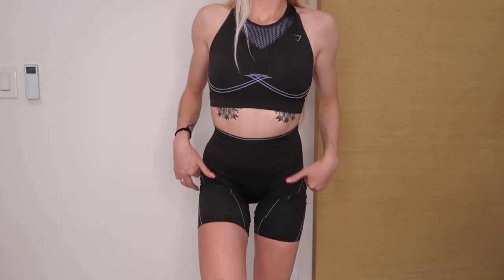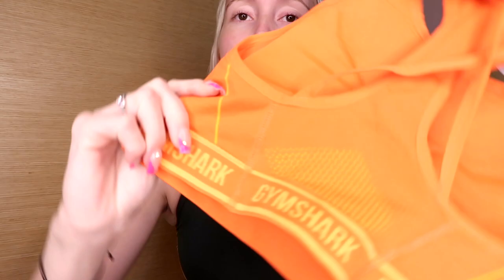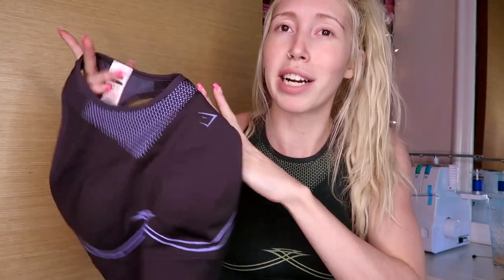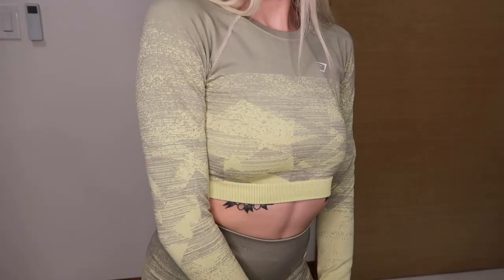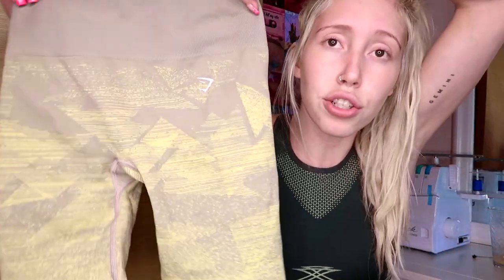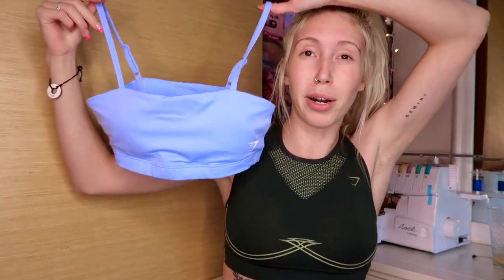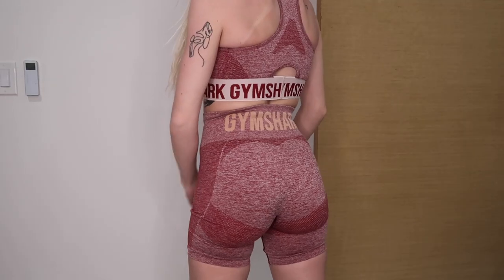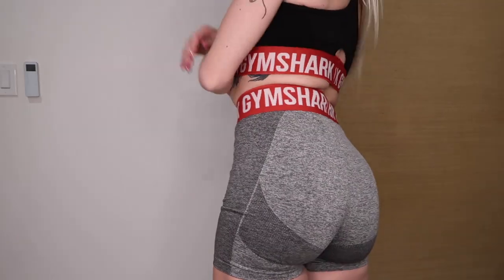What I got at the Gymshark Sale! (Huge Summer Gym Haul)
Like and Sub if you enjoyed the video, comment what you thought I love to hear feedback! I love and appreciate you guys so much!

SHOP EVERYTHING, I BOUGHT DOWN BELOW!
Apex Collection
Leggings-

Adapt Triangle Collection
Shorts-

Flex Collection
Shorts (Burgandy)-

Emily.Raymes

Use My Creator Code on Fortnite!
ToxicKandi